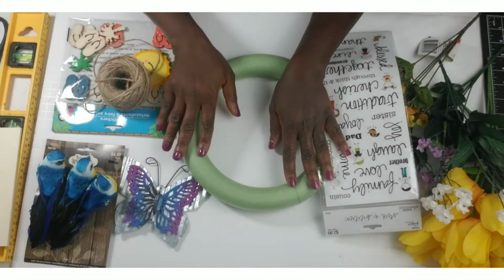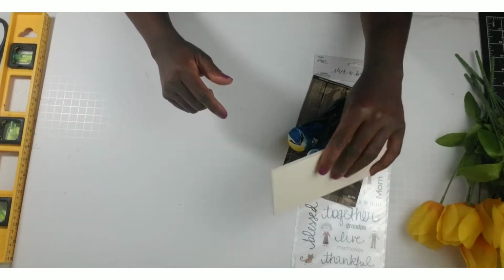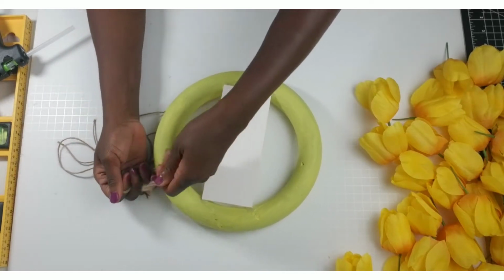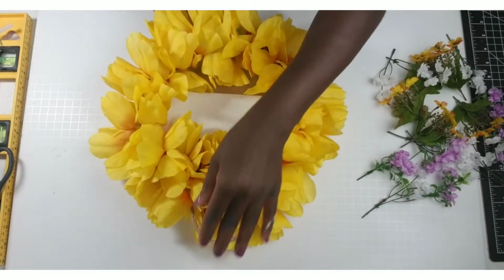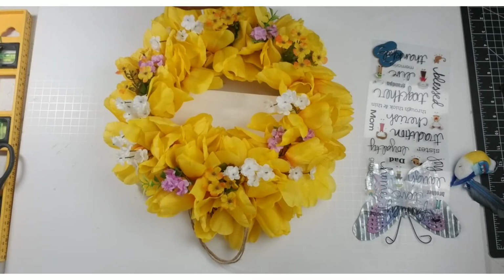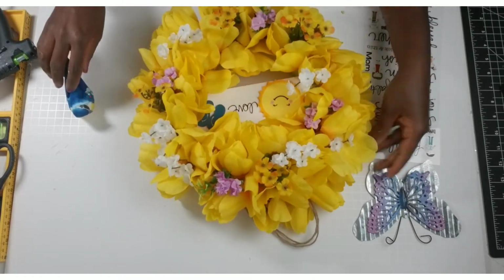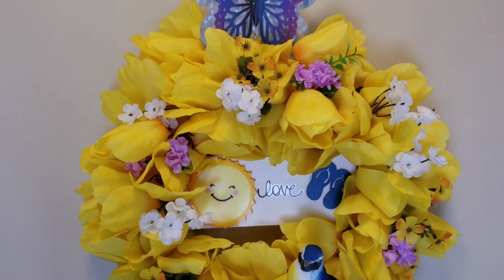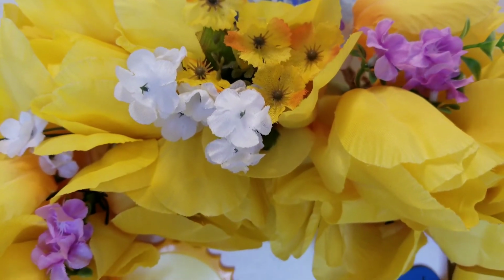funsummerwreath/DOLLAR TREE DIY/ DIY/2020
Discovering the art of living

Misty's Mysterious art

Country Lily's diy decor

Potraying the Craft

The four R R R R's thrifting